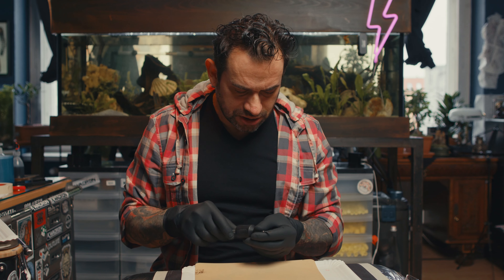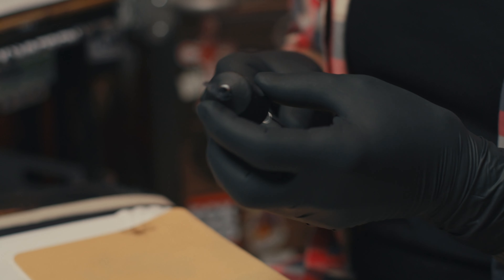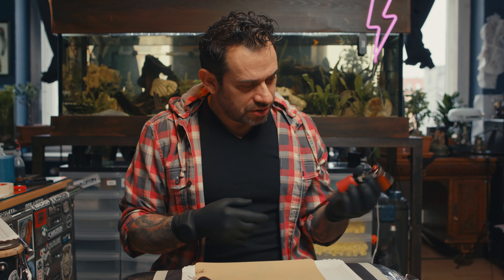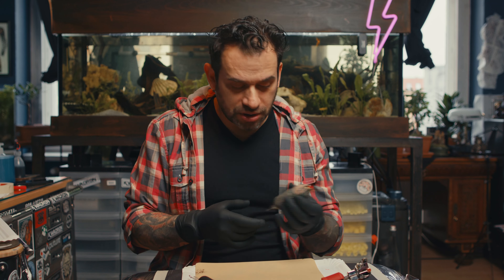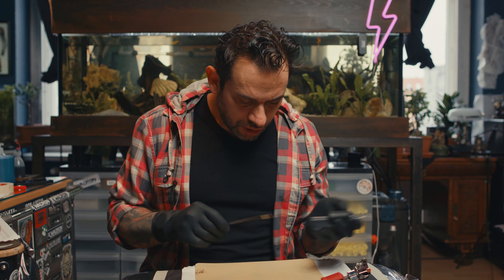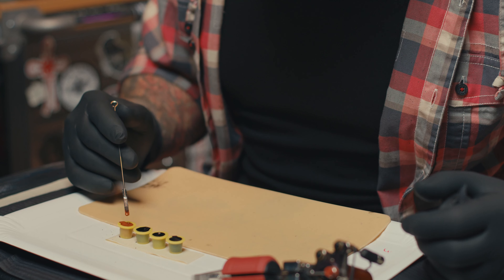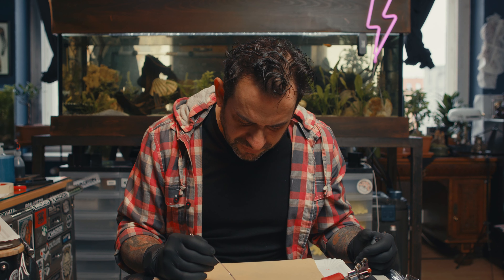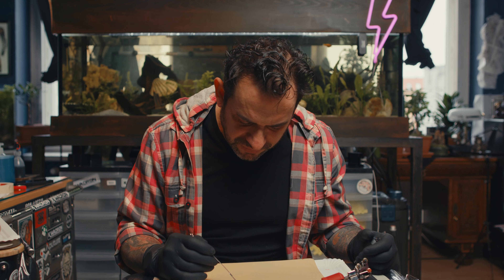Tip of the Week : Ink Flow